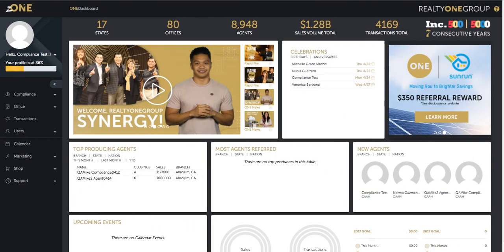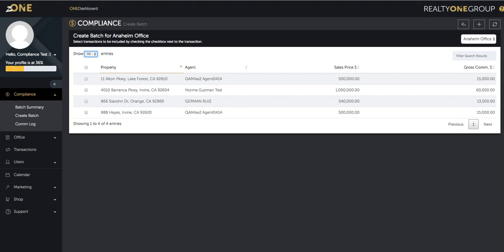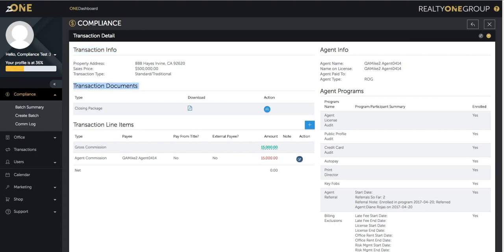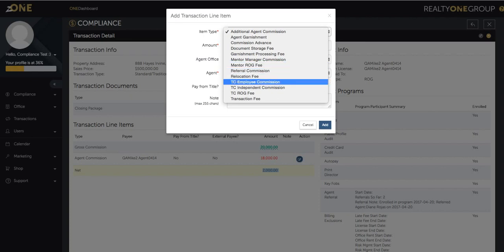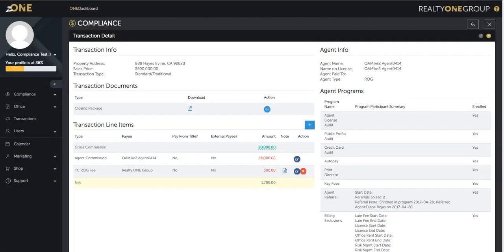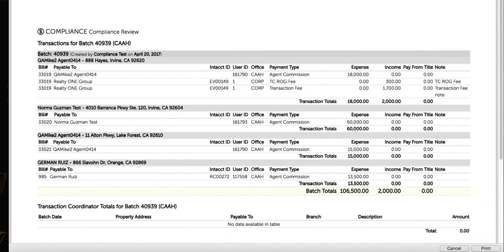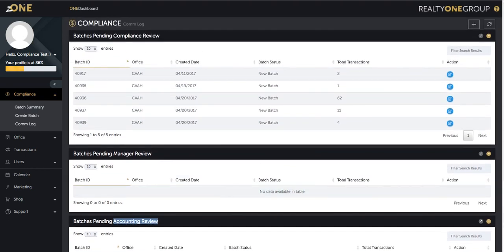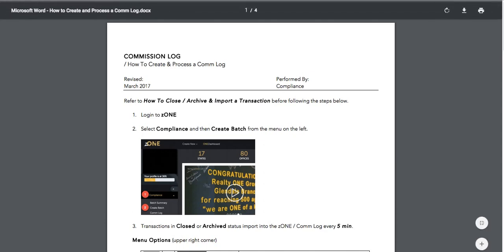Comm Log Enhancements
zONE Comm Log enhancements available April 21, 2017